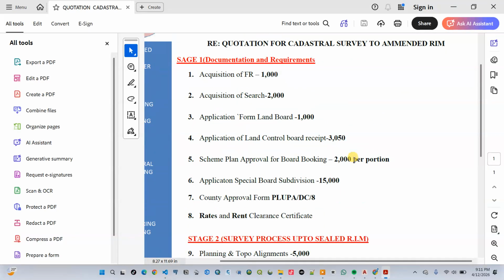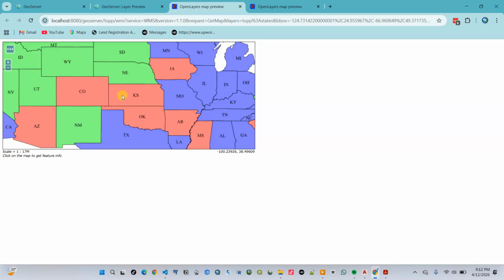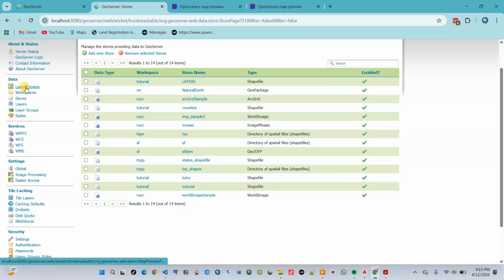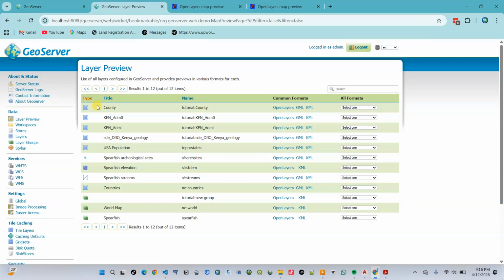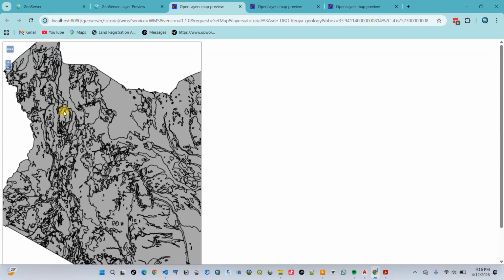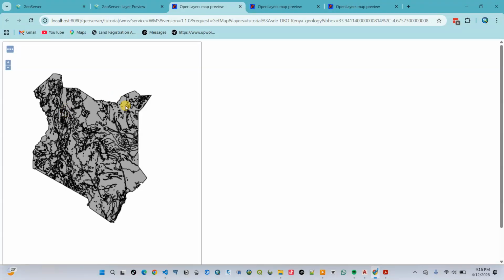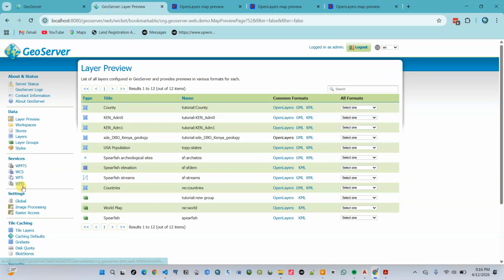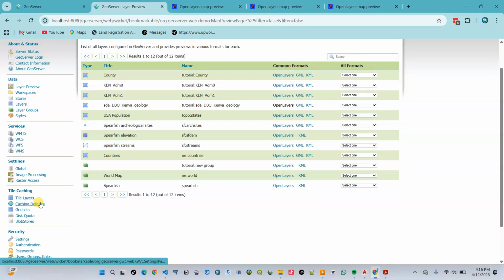From raw geospatial data to powerful web maps—this is where precision meets technology.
Behind every clean layer you see is deep expertise in GeoServer, SLD styling, and spatial data publishing. We don’t just upload maps—we engineer systems that deliver real-time, accurate, and scalable geospatial solutions for governments, developers, and investors.

At Mega Mapping Survey Solutions, we turn your data into interactive intelligence:
✔ Publish GIS data to the web
✔ Customize map styling with SLD
✔ Integrate spatial databases
✔ Build powerful web mapping platforms

If your project needs visibility, accuracy, and smart decision-making—this is your sign.

Don’t just store data. Make it speak.